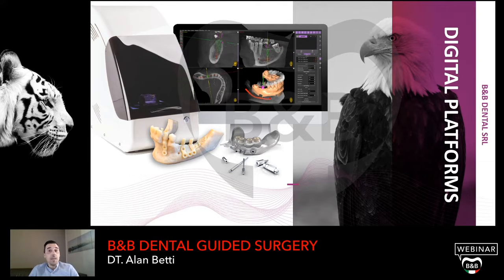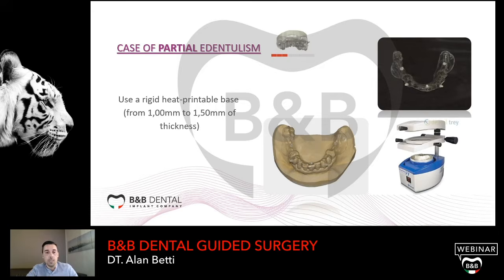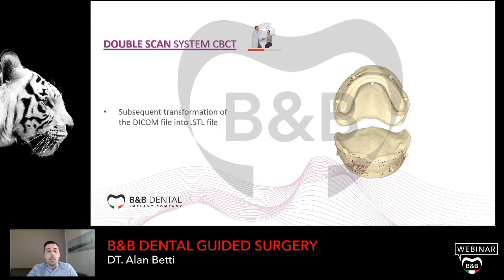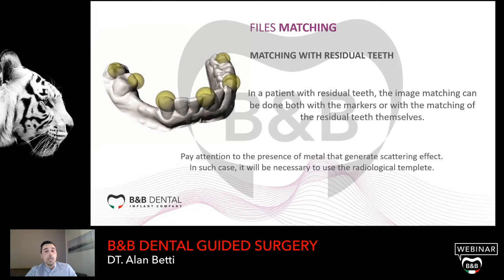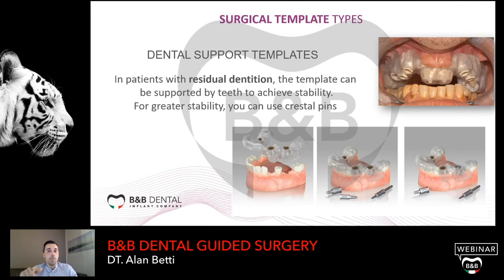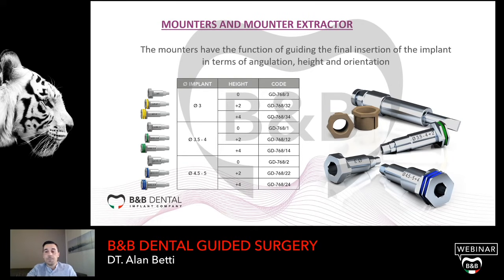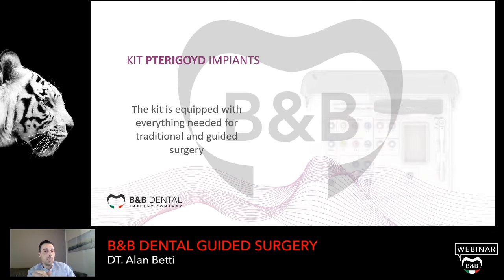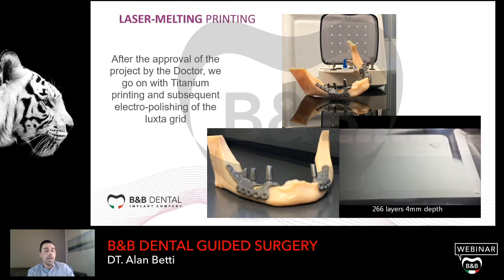B&B Dental | B&B Dental guided surgery - DT. Alan Betti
🇬🇧  Discover B&B Dental guided surgery world and optimize your digital workflow. Our guided surgery manager Alan Betti will show you the ideal workflow for success. Come on our youtube channel on April 18th at 14:30 am!